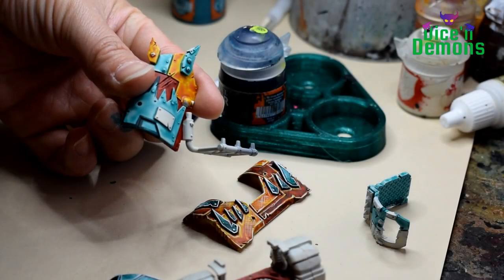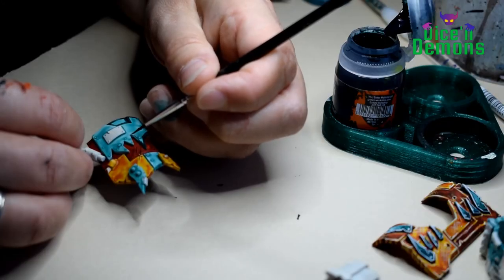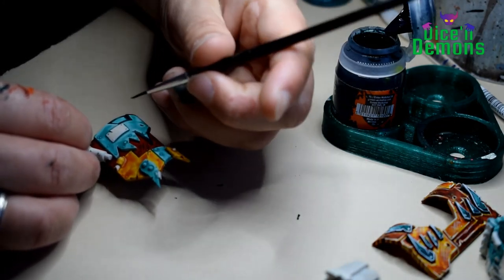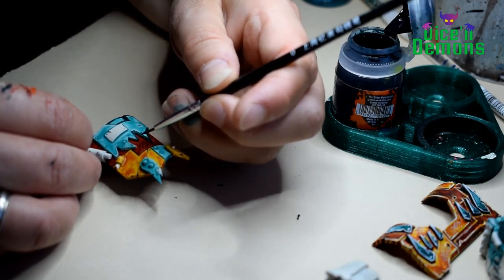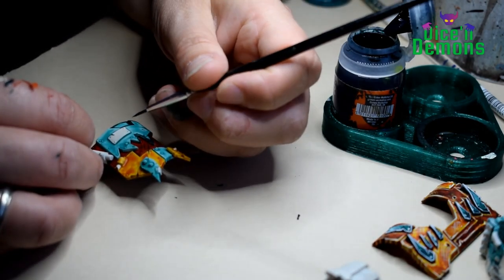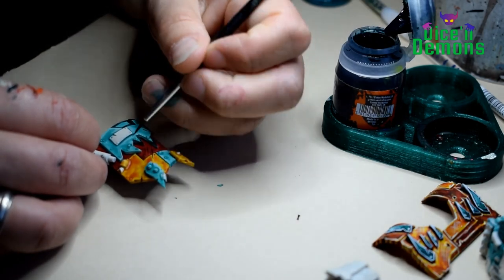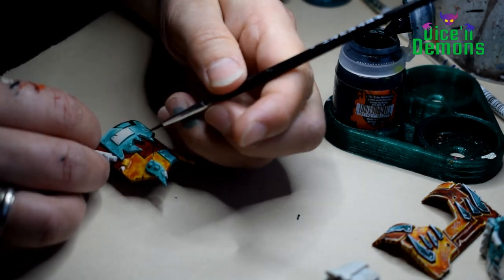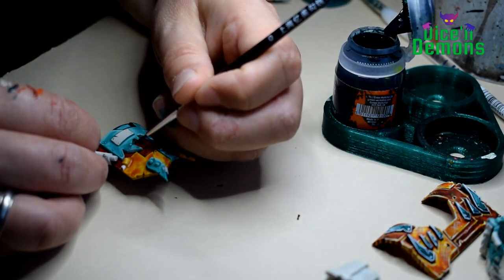Mek gun tutorial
In this video I show you how I paint a Mek Gun for my Ork army.
The main colors I use are Yanden Yellow, Aethermatic Blue, Blood Angels Red, Terradon Turquoise and Gryph-hound Orange.